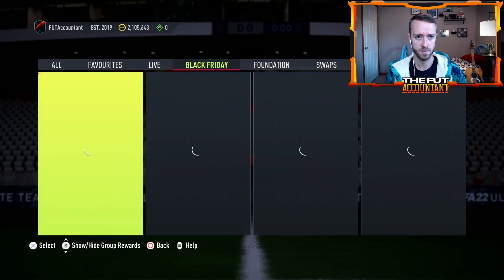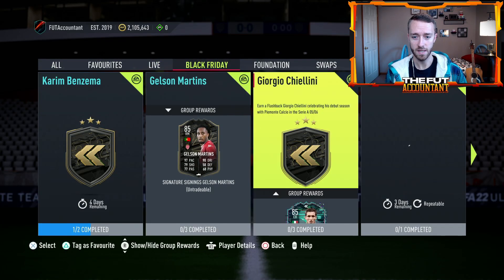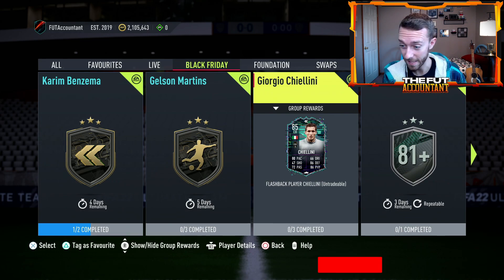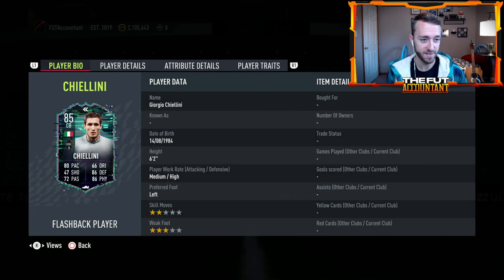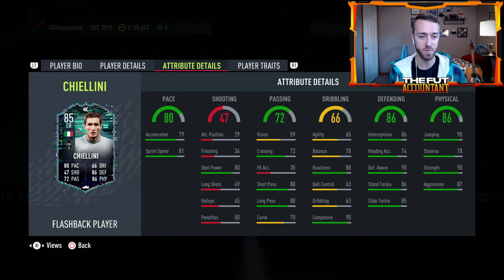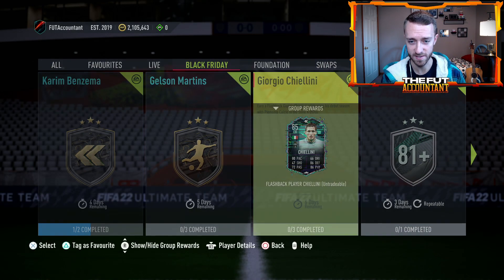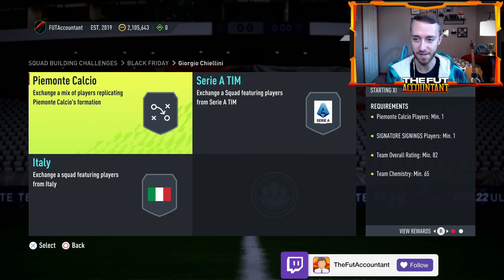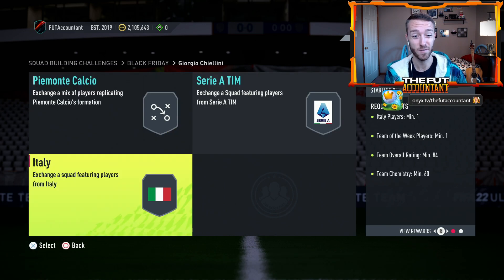Chiellini Flashback SBC!